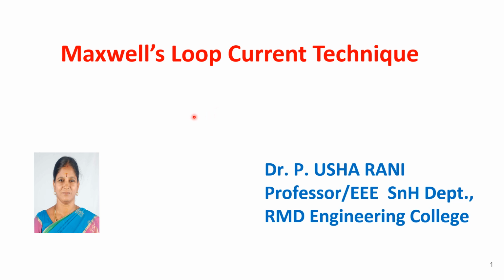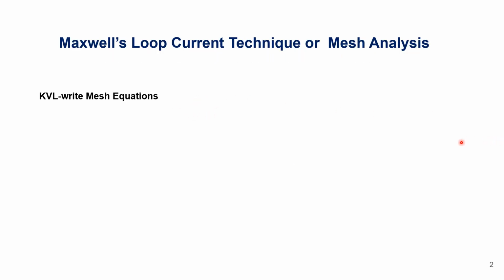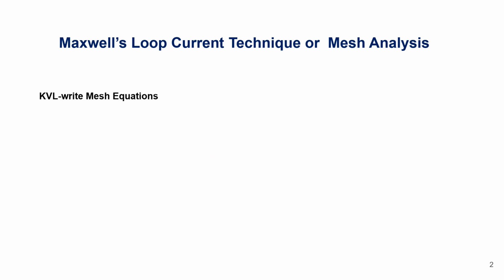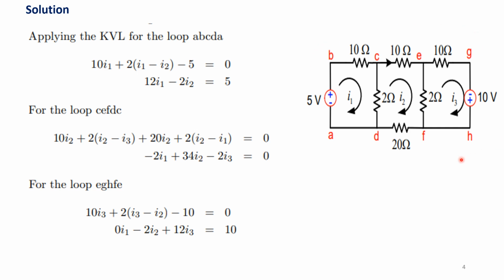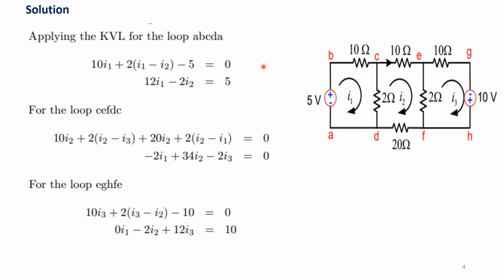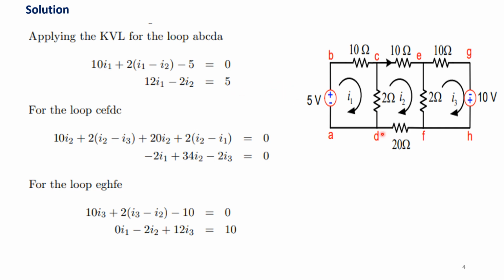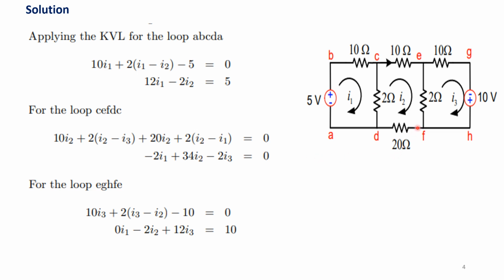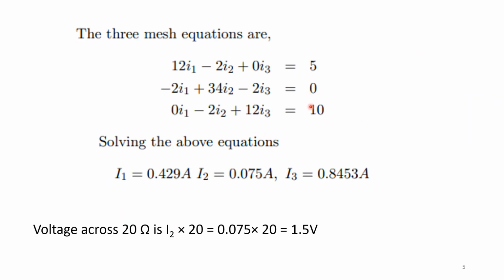Maxwells Loop Current Technique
Mesh Current Analysis is a technique used to find the currents circulating around a loop or mesh with in any closed path of a circuit